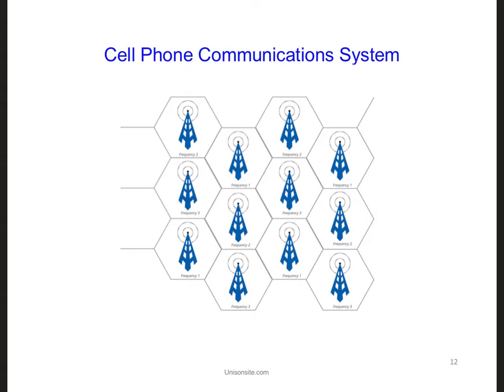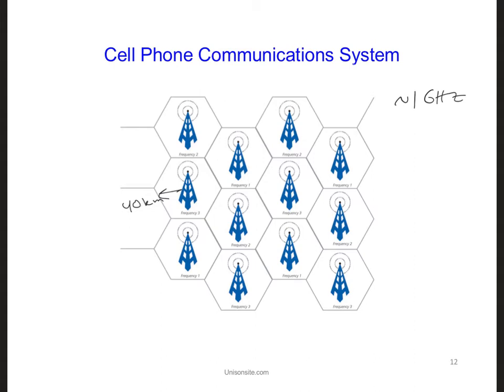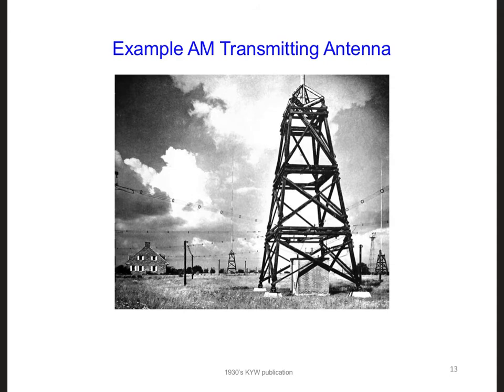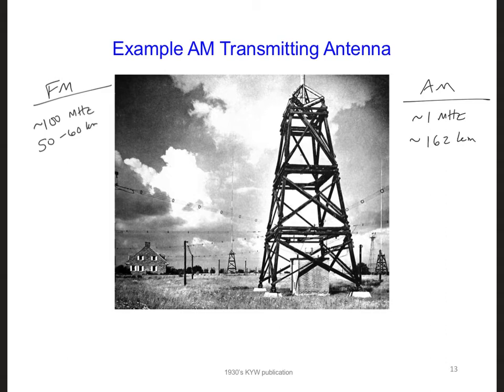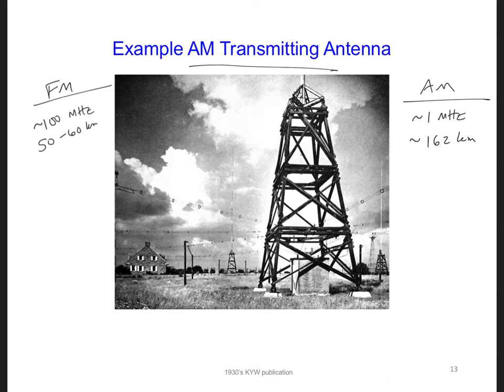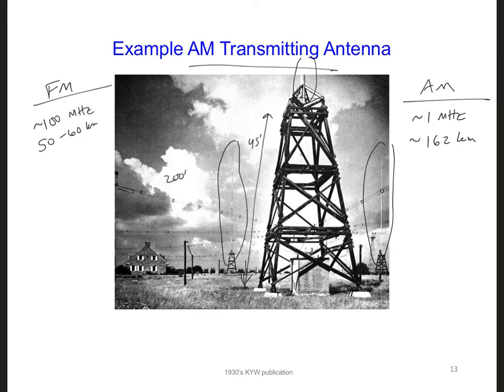FDTD Slides 9 2